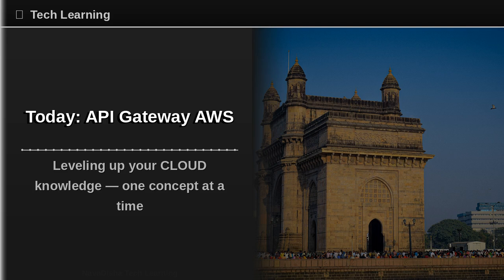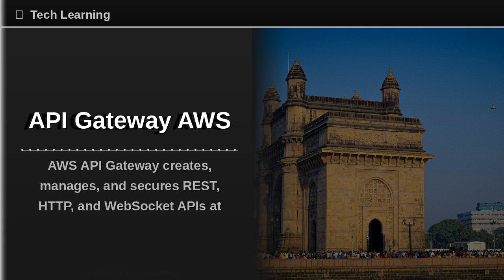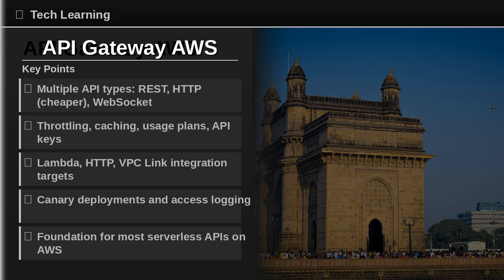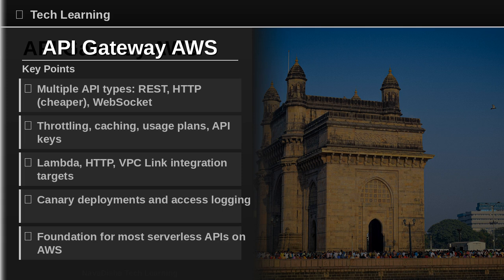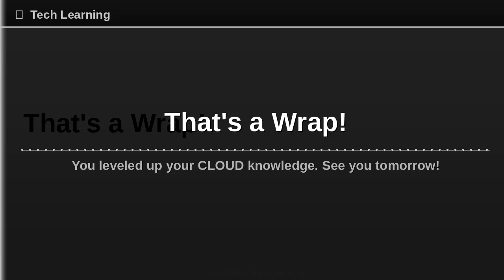AWS API Gateway Explained: The Ultimate Guide for Developers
Unlock the full potential of your cloud applications by mastering AWS API Gateway! In this comprehensive guide, we demystify one of AWS's most crucial services, perfect for developers building scalable and secure web services.

Are you looking to build robust, scalable, and secure APIs on AWS? This video is your ultimate resource for understanding AWS API Gateway, a fully managed service that helps developers create, publish, maintain, monitor, and secure APIs at any scale. We'll dive deep into what AWS API Gateway is, its core components, and how it acts as the front door for applications to access data, business logic, or functionality from your backend services.

You'll learn about the different types of API Gateways (REST, WebSocket, HTTP APIs), explore practical use cases, and understand its seamless integration with other AWS services like Lambda, EC2, and DynamoDB. We'll cover key features such as request/response transformation, authentication and authorization (IAM, Cognito, Lambda authorizers), throttling, caching, and custom domain names. By the end of this cloud learning session, you'll have a solid foundation to design and implement efficient API management strategies for your projects, making your serverless applications more powerful and secure. Whether you're new to AWS or looking to deepen your expertise, this video provides clear, actionable insights.

Timestamps:
00:00 Introduction to AWS API Gateway
01:30 What is API Gateway?
03:00 Key Benefits and Features
05:15 Types of API Gateways (REST, HTTP, WebSocket)
08:00 Integration with AWS Lambda
10:45 Security and Authentication
13:20 Caching and Throttling
15:00 Real-world Use Cases
17:45 Best Practices and Tips
19:00 Conclusion

If you found this video helpful, please give it a thumbs up, subscribe to our channel for more expert cloud learning content, and let us know in the comments what other AWS services you'd like us to cover next! Your engagement helps us create better educational resources for the developer community.